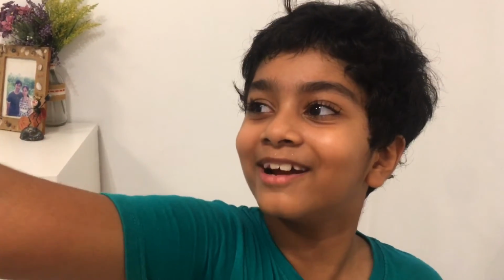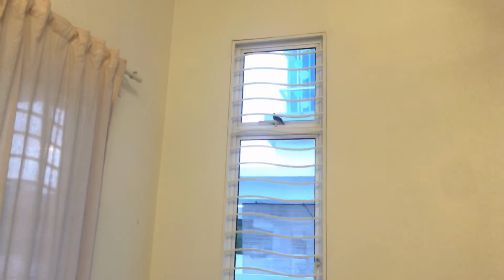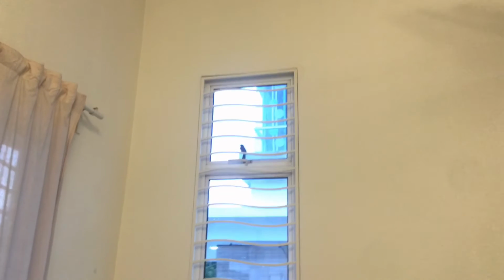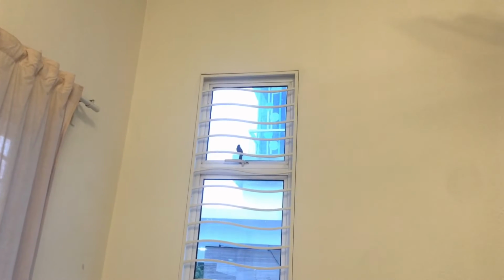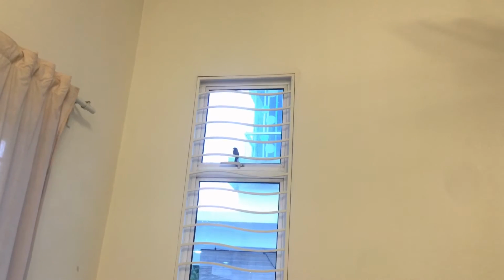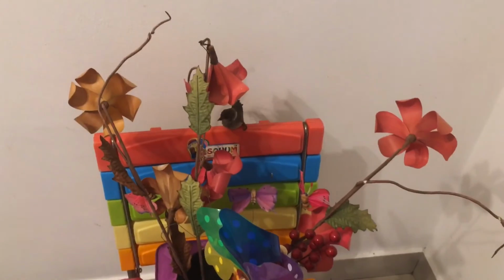Baby Sparrow Rescue and Release !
We found a baby sparrow after a heavy rain which is unable to fly . We were able to rescue and pat it dry ..Gave a warm cosy place , and turmeric to heal its wound . After rest for a while , it quickly became active and was able to fly . So we let it free and it flew away happily ❤️
I’m giving my first bird rescue link below , check it out too 👍
Baby Cuckoo Bird with broken wing rescue